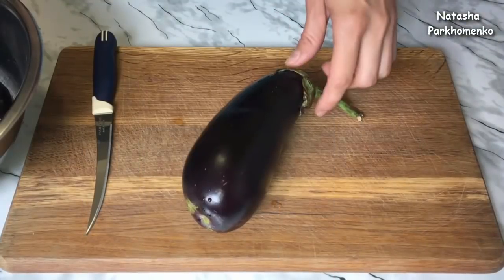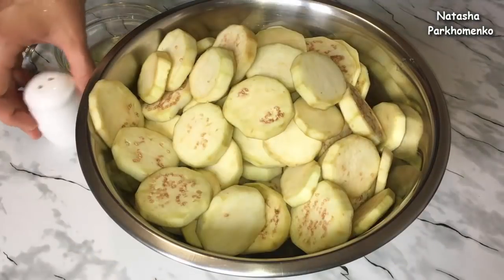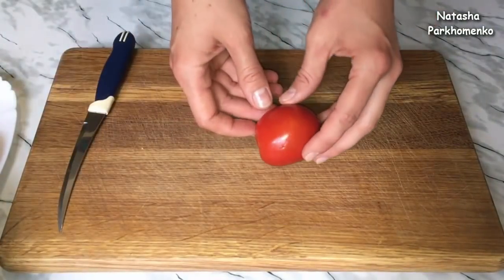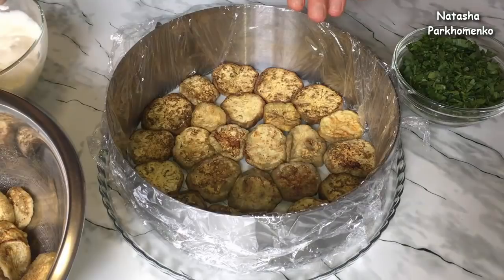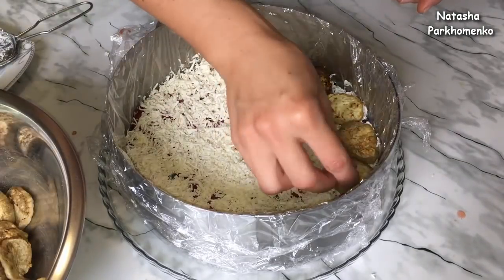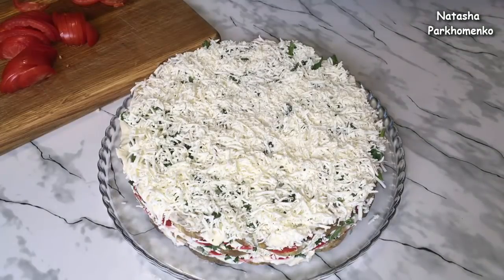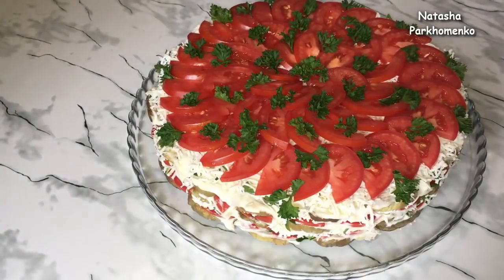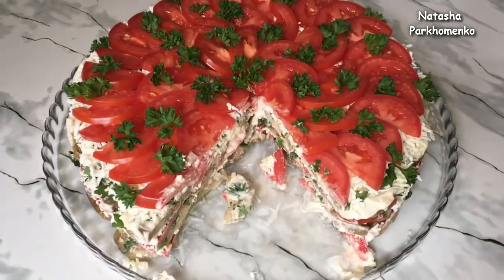НОВИНКА! Закусочный Торт "Баклажанчик" Закуска Займет Центр Стола и Станет Вашим Фирменным Блюдом!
В этом видео я вам подробно расскажу и покажу, как приготовить закусочный торт «Баклажанчик». Тортик по этому рецепту получается красивым, ярким, оригинальным, нежным, сочным и очень вкусным. Такую закуску можно приготовить как на праздничный стол, так и в обычный день. Готовится такой тортик легко и просто.
Приятного аппетита!!!

Диаметр кондитерского кольца 24 см.

Ингредиенты:
- 1,5 кг. баклажан;
- 5-8 шт. небольших помидоров;
- 3 плавленых сырка (каждый весом 90 г.);
- 3 зубчика чеснока;
- свежая петрушка;
- 200 г. майонеза;
- 60 мл. растительного масла;
- соль, перец черный молотый по вкусу.
Eggplant Cake
In this video I will tell you in detail and show you how to make an "Eggplant" snack cake. The cake according to this recipe turns out to be beautiful, bright, original, tender, juicy and very tasty. This appetizer can be prepared both for a festive table and on a regular day. Preparing such a cake is easy and simple.

The diameter of the confectionery ring is 24 cm.

Ingredients:
- 1.5 kg. eggplant;
- 5-8 pcs. small tomatoes;
- 3 processed cheese (each weighing 90 g);
- 3 cloves of garlic;
- fresh parsley;
- 200 g of mayonnaise;
- 60 ml. vegetable oil;
- salt, ground black pepper to taste.

ПРИСОЕДИНЯЙТЕСЬ К МОИМ СОЦ. СЕТЯМ